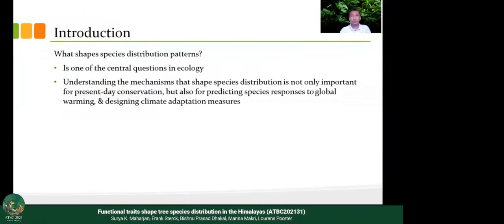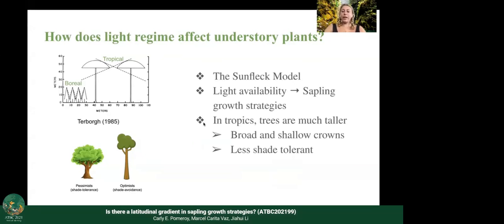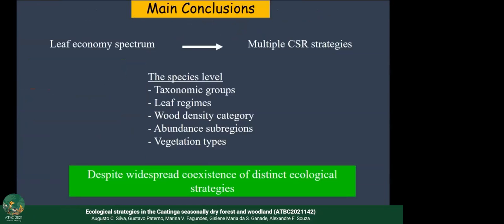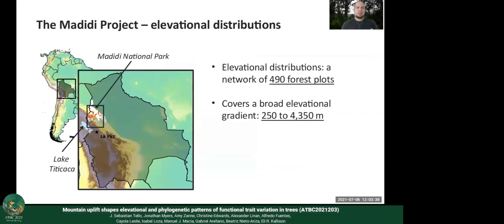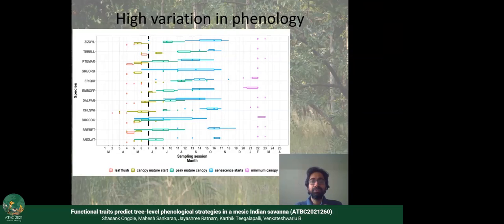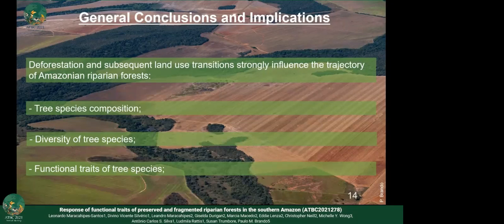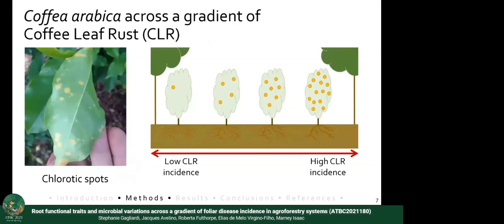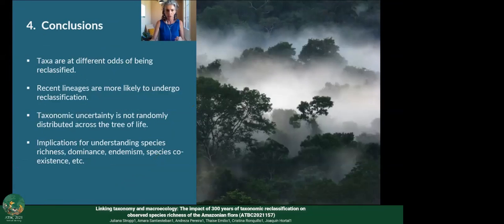ATBC2021 [Lightning talks] Functional and Structural Components of Tropical Ecosystems - Part II